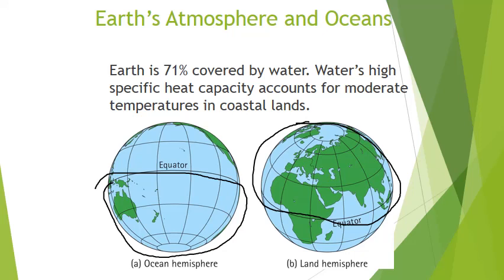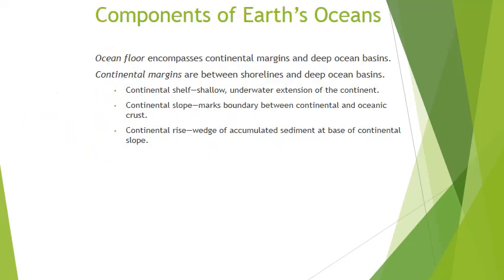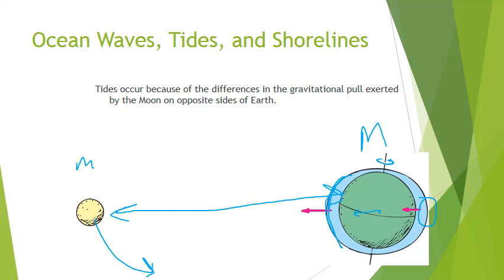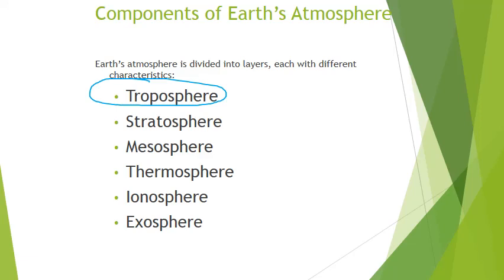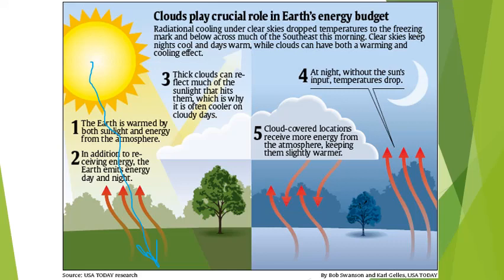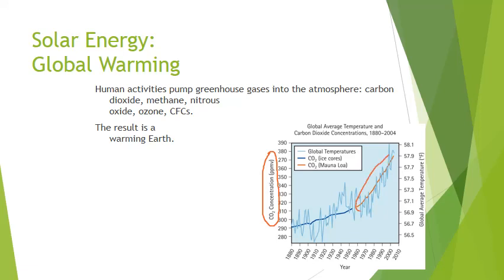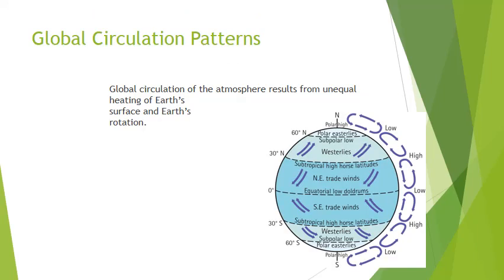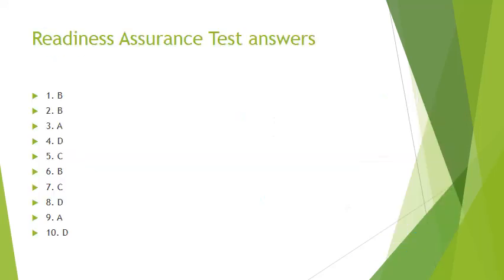PHY2254 Module 11